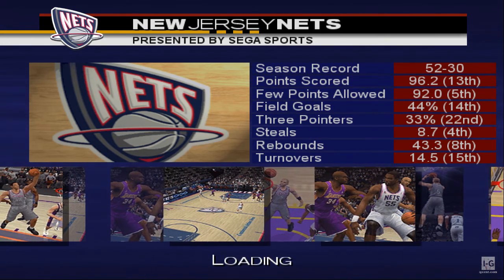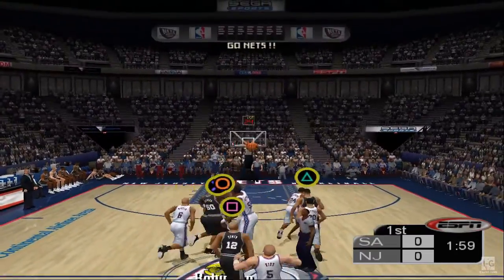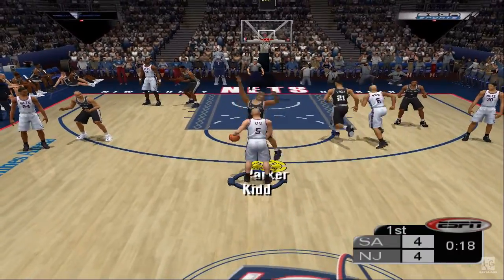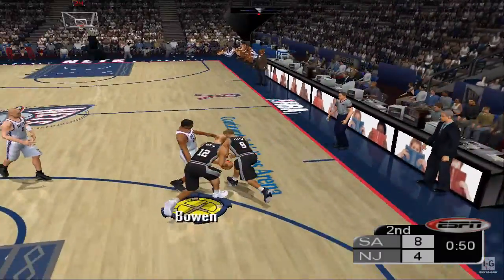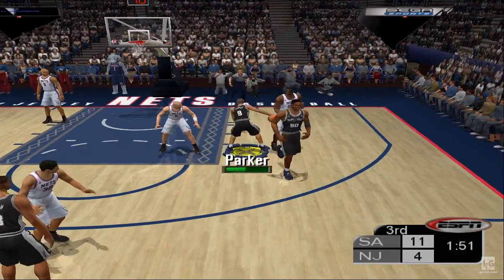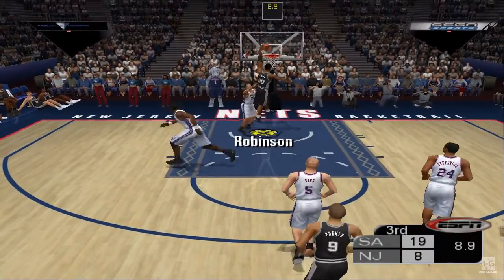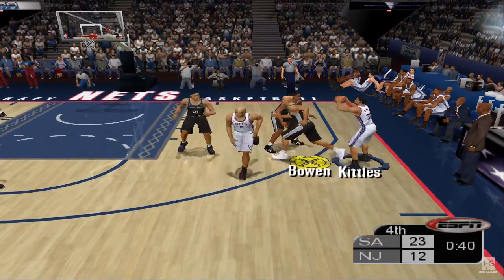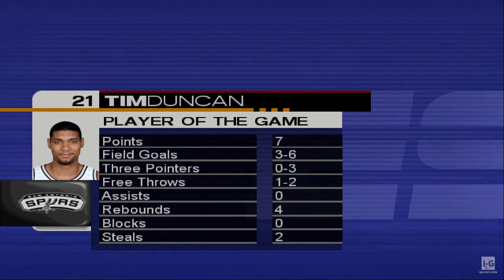NBA 2K3 PS2 Gameplay HD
NBA 2K3 PlayStation 2 Gameplay HD. A match between the 2003 NBA Finals teams, New Jersey Nets and San Antonio Spurs.

NBA 2K3 is a basketball video game released on October 7, 2002 for the Nintendo GameCube, October 8, 2002 for the PlayStation 2, and October 9, 2002 for the Xbox. It was published by Sega and developed by Visual Concepts. It is a part of the NBA 2K series. Again, like the previous games, Allen Iverson of the Philadelphia 76ers is the cover athlete. This is the last game in the series to be released for GameCube and the fourth installment in the series overall.